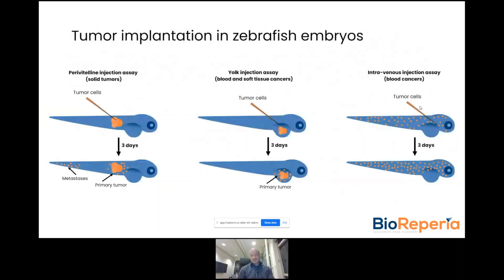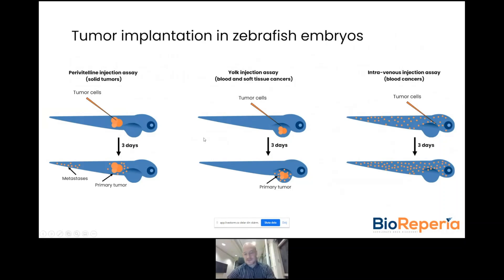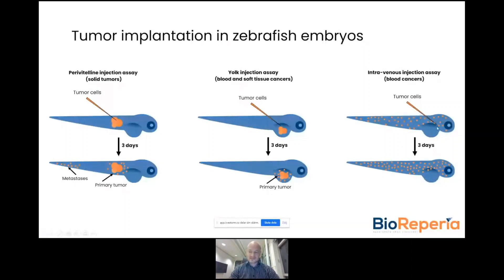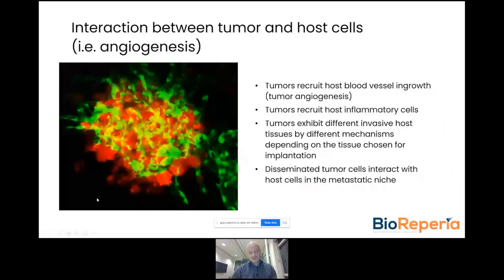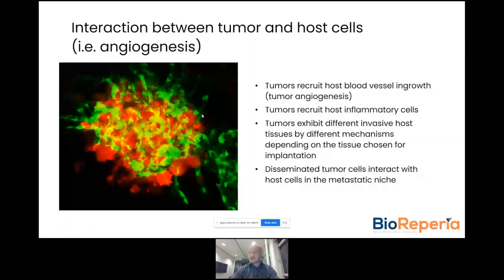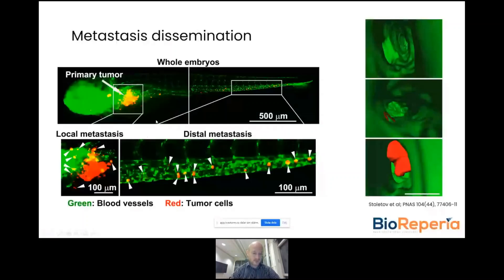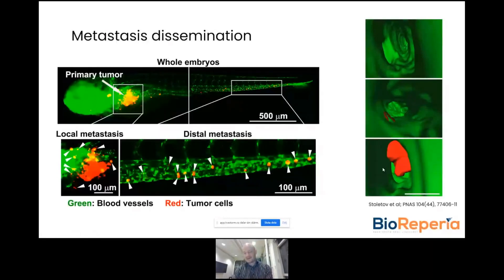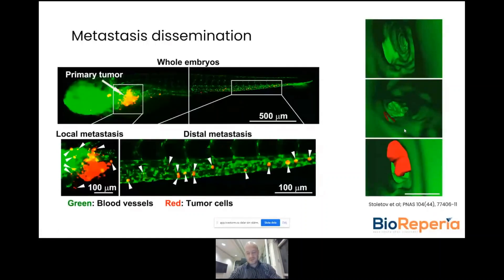Cancer metastasis evaluation in the zebrafish tumor xenograft model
In this video clip, you will learn about how the zebrafish tumor xenograft model can be used to evaluate the anti-metastatic efficacy of newly developed drugs in just 5 days!
Do you want to know more about the zebrafish oncology model?